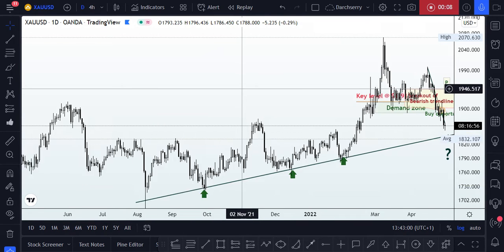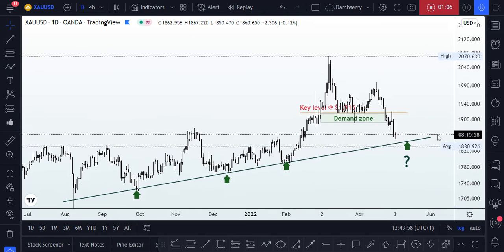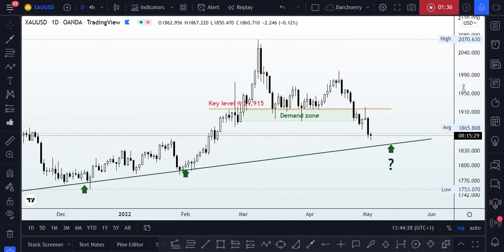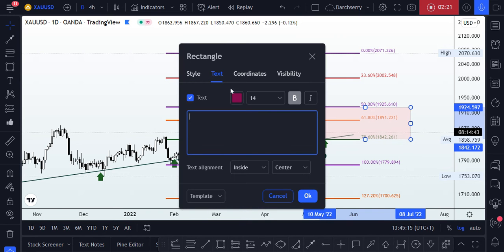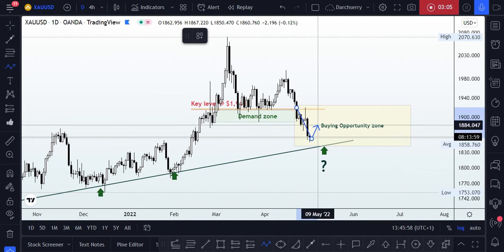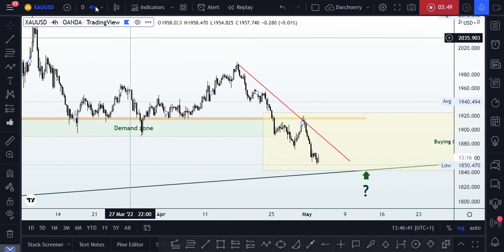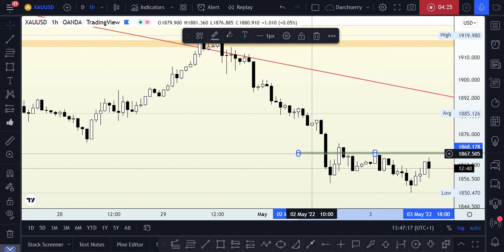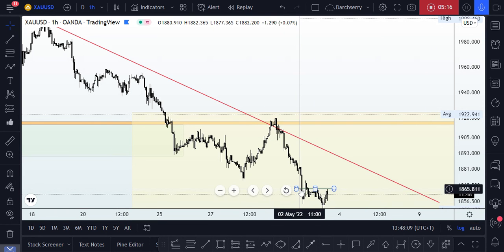XAUUSD | Follow-up detail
Considering the long-term bullish trendline identified in the weekly timeframe; I am still expecting a bullish momentum for the yellow metal.